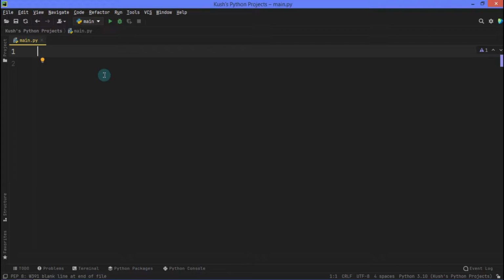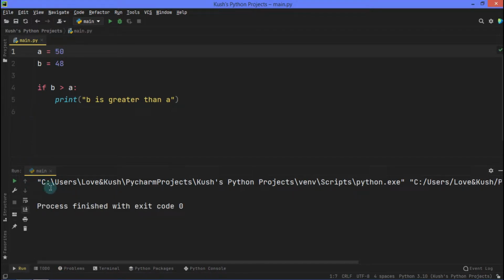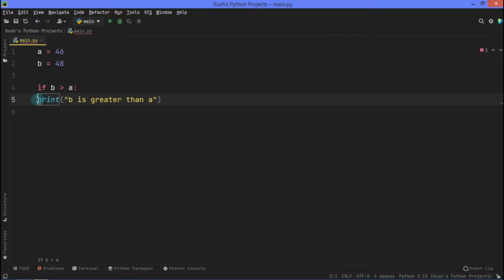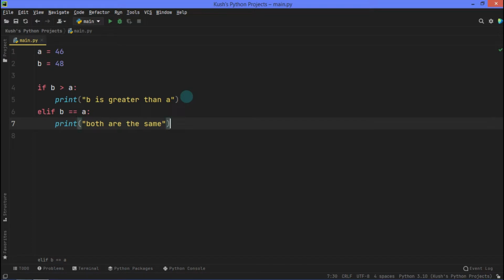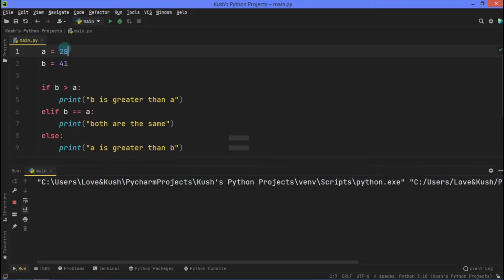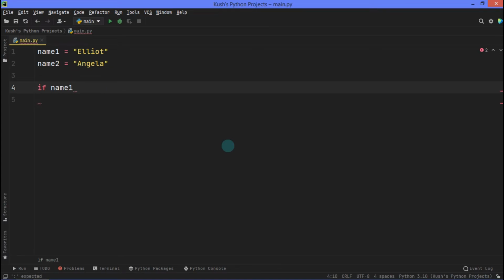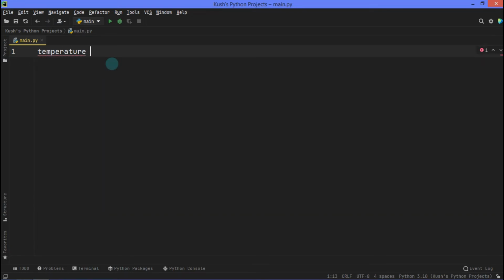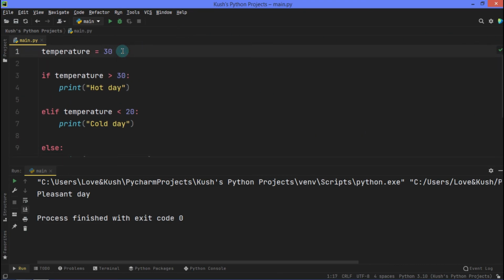If Statements in Python || Code with Kush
If statements are logical blocks used within programming. They're conditional statements that tell a computer what to do with certain information. In other words, they let a program make 'decisions' while it's running. They're comprised of a minimum of two parts, 'if' and 'then'.